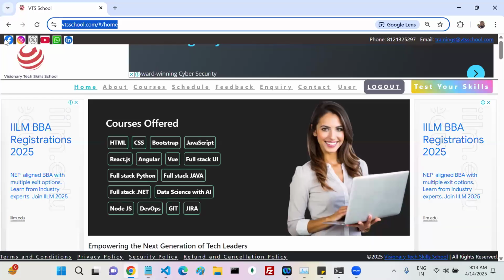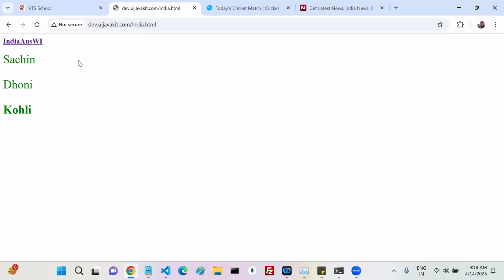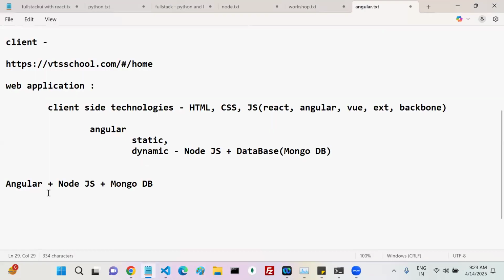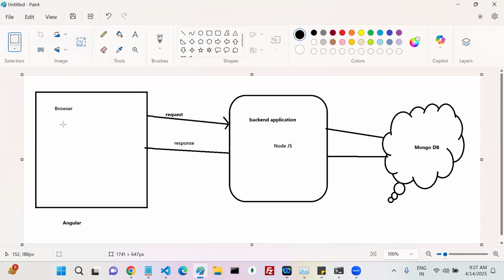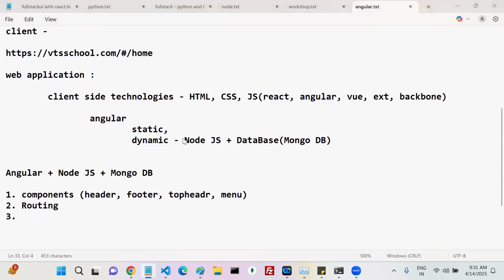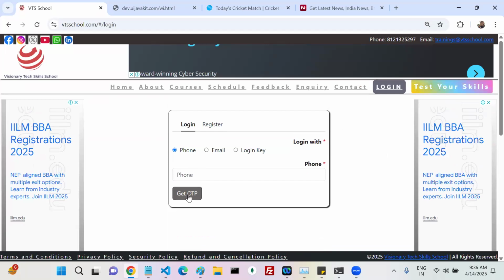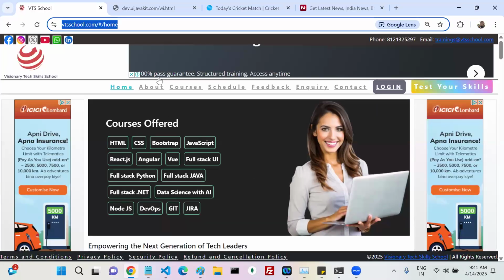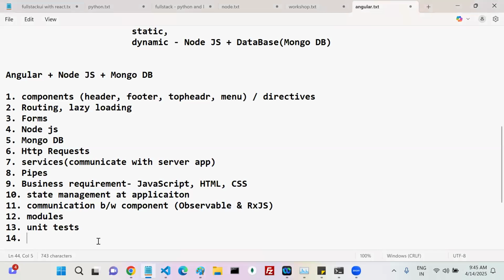Angular - Demo 1